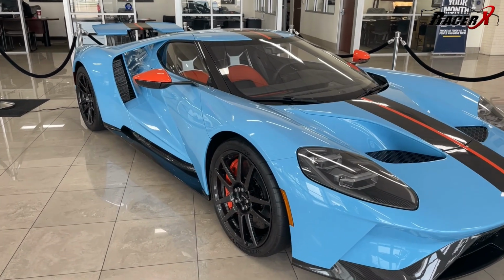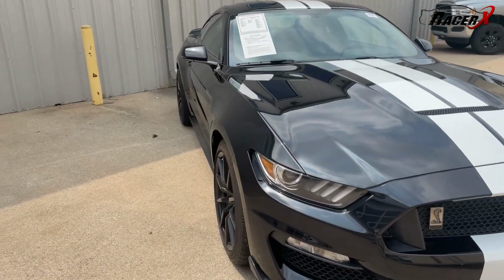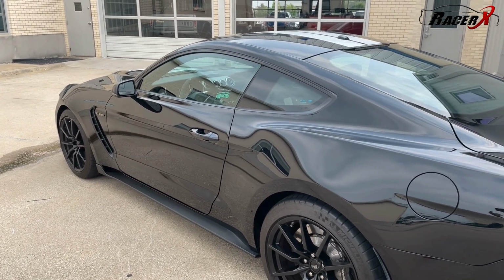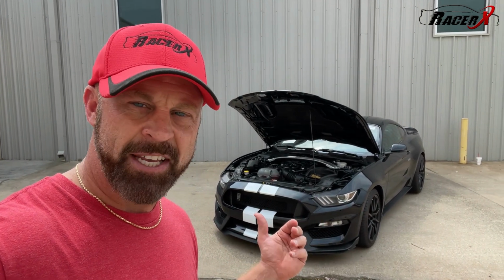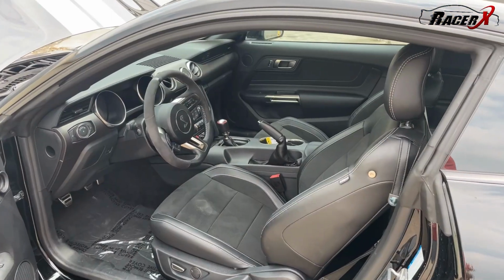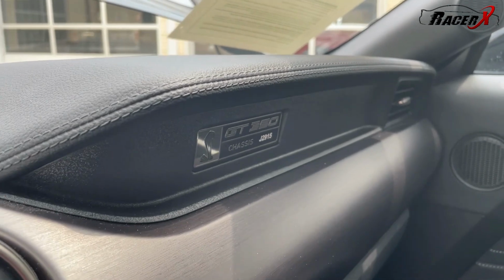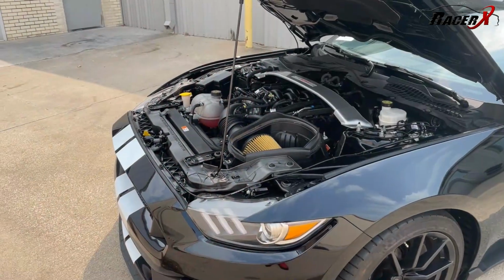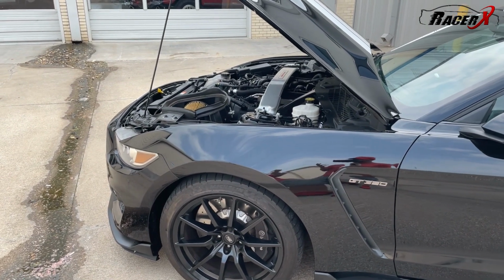Is a Used Shelby GT350 a better buy than a new Mach 1? Know this before buying!!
I give you my thoughts on the Shelby GT350 Mustang and if it's worth buying over the new Mach1.  The Shelby is a fantastic car to drive but it does have some things to be wary of.  Which car would you choose?

Special Thanks to:
Emily Latifa
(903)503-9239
New/Used Ford Sales
Bob Tomes Ford
950 S. Central Expy